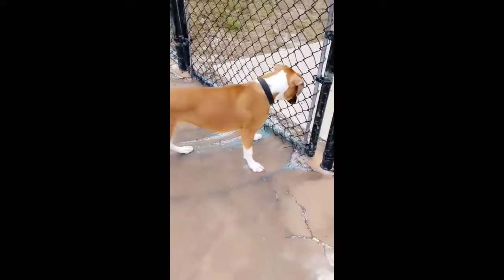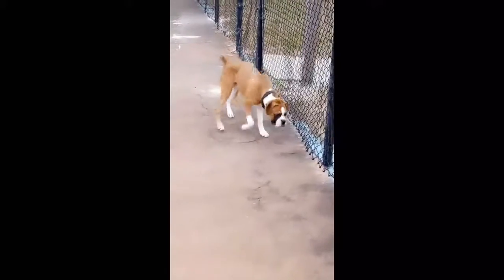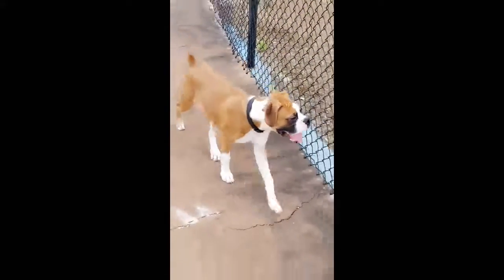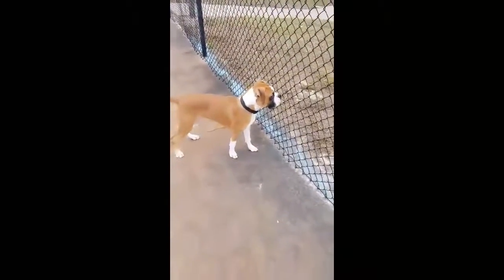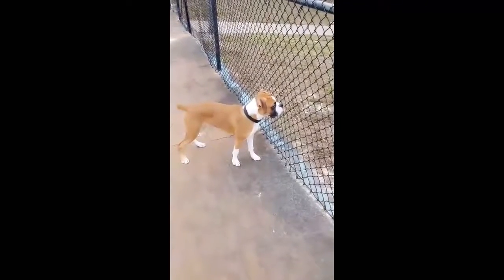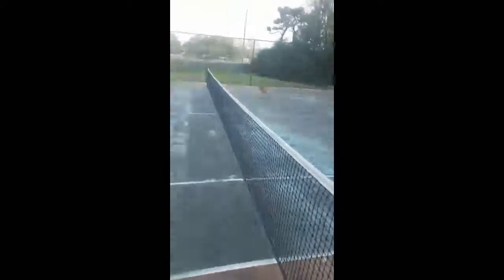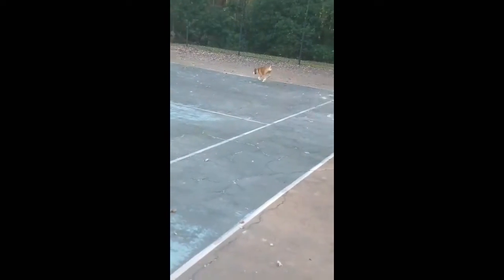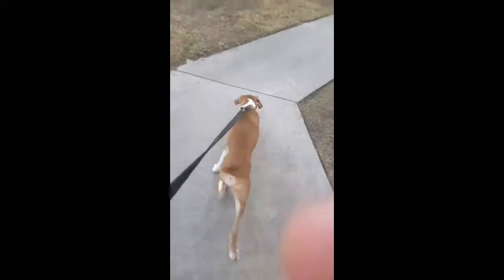Boxer puppy compilation, enjoy.